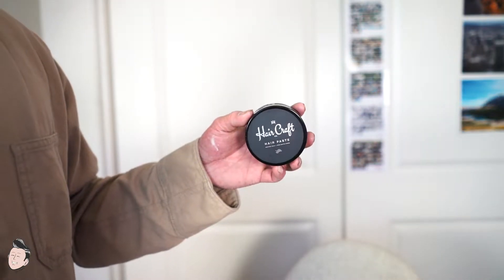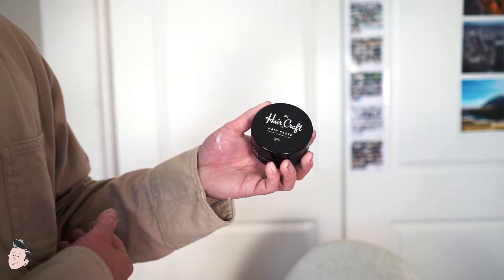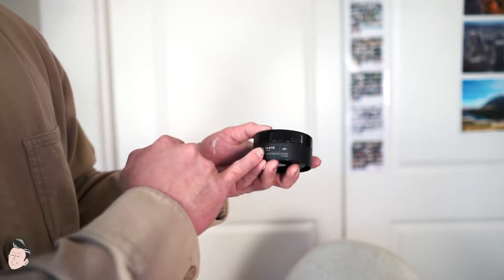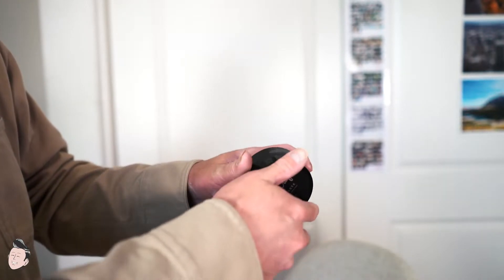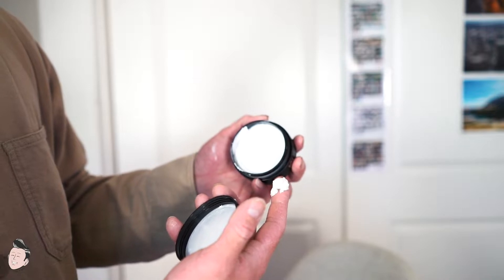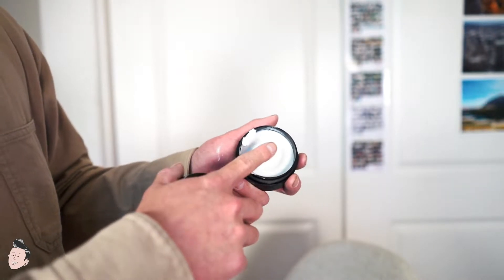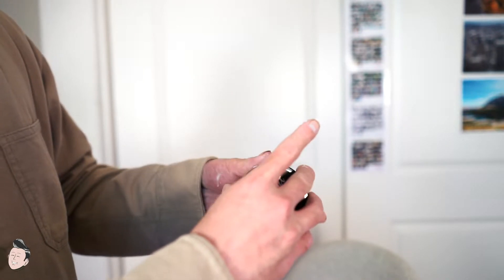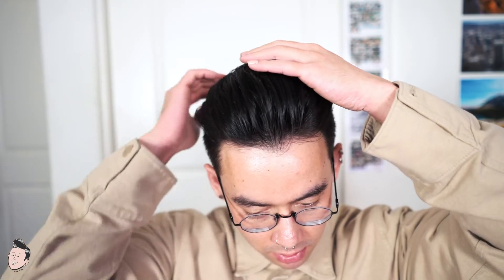Hair Craft Co | Hair Paste - Oily Paste (2/28 - Temporary Promo - 2oz for 99 cents)